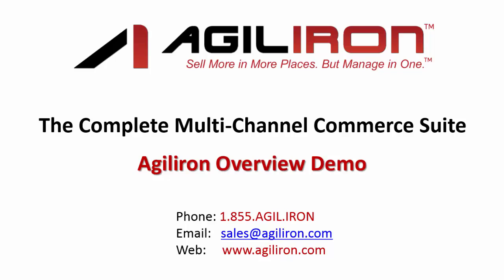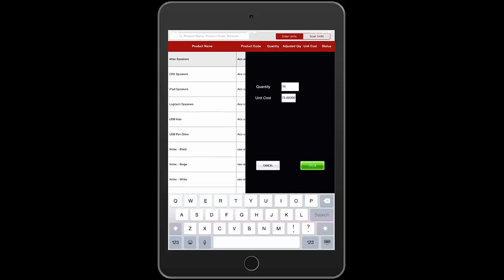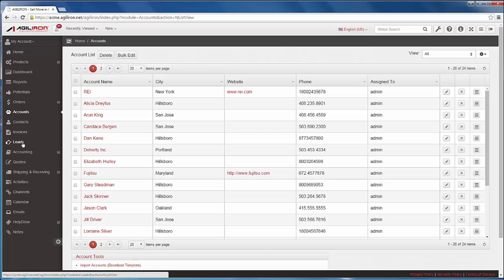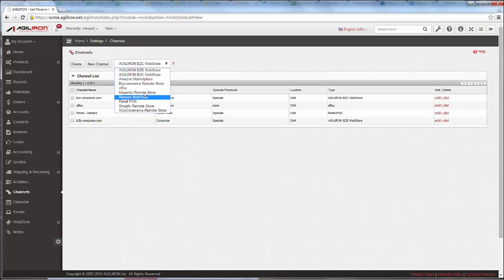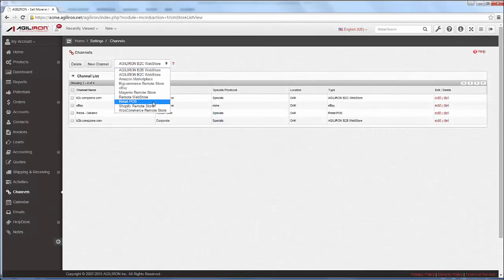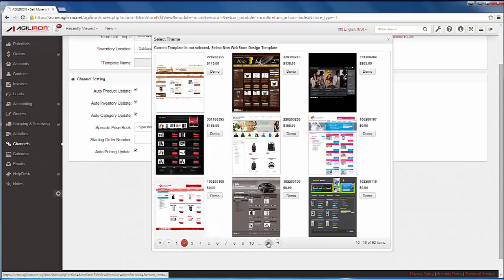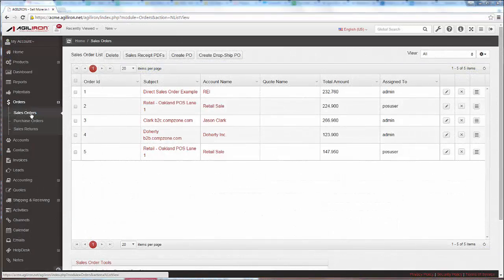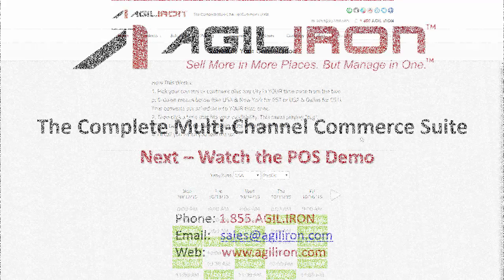Agiliron Demo Video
This is a short overview demo of the Agiliron Suite.